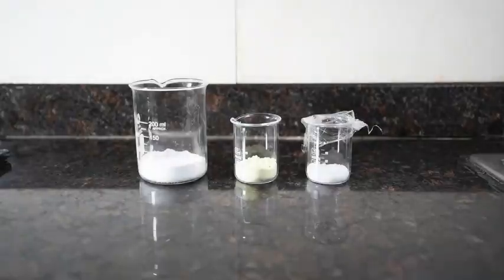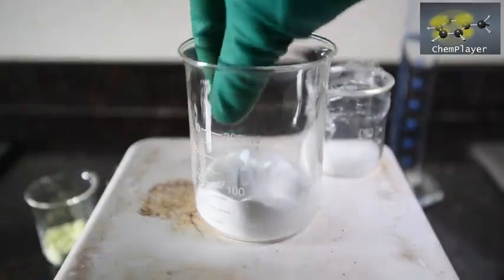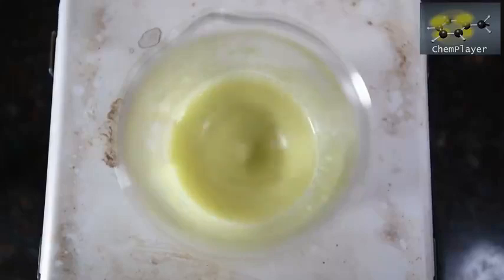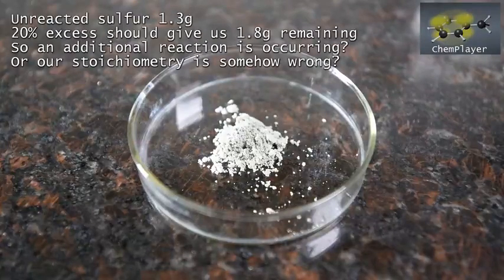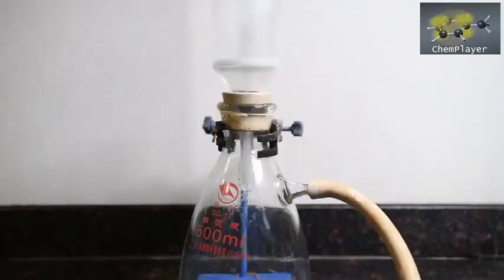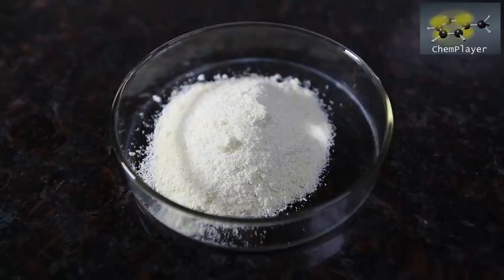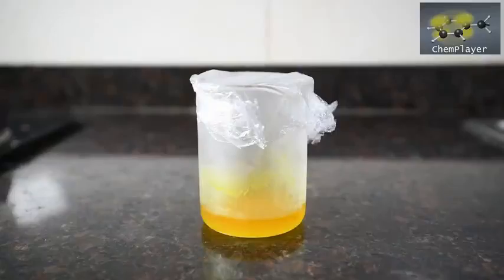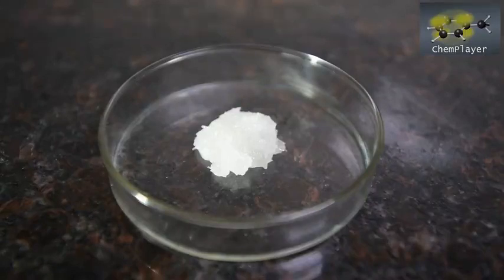sodium thiosulfate preparation (ChemPlayer)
We have a go at preparing sodium thiosulfate from the reaction between sodium sulfate and elemental sulfur, and discover a few interesting things along the way